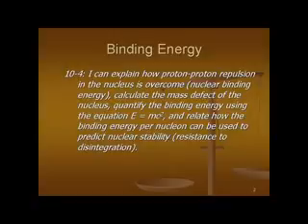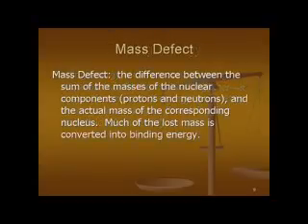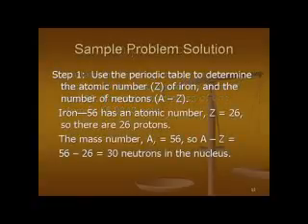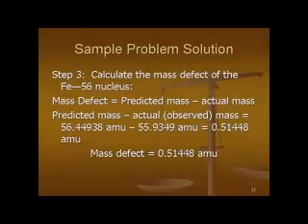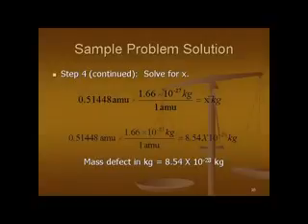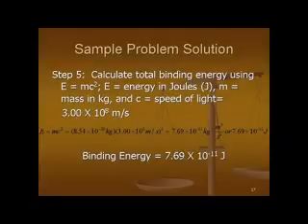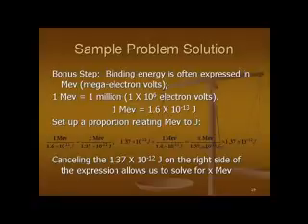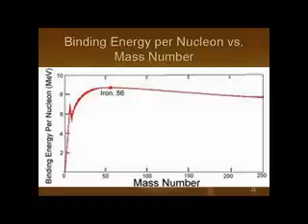Chem I Unit 10 Podcast 2 Nuclear